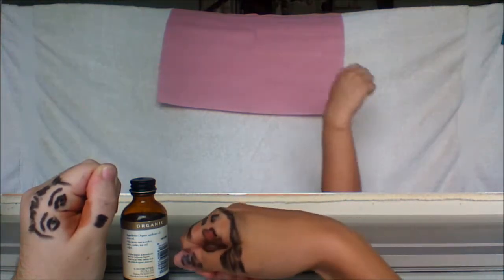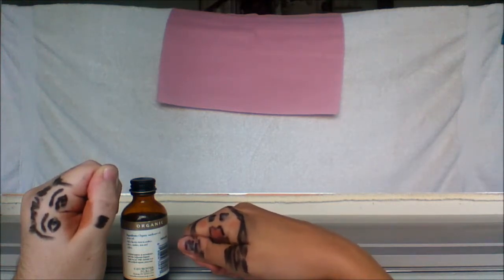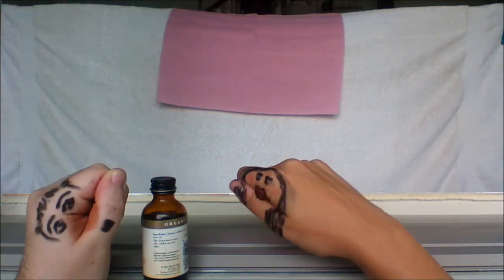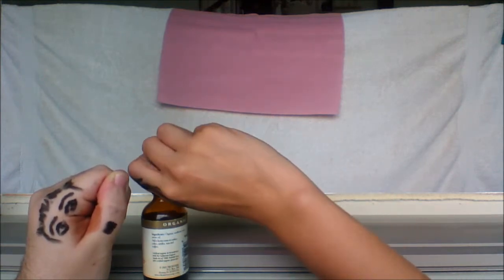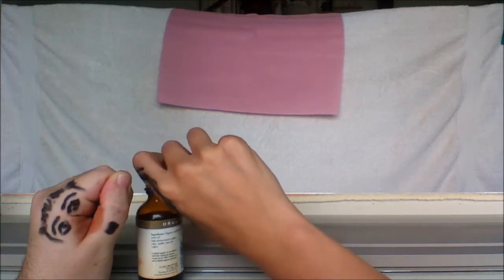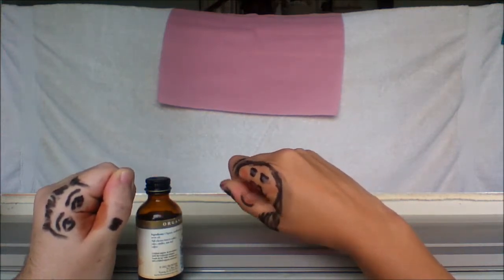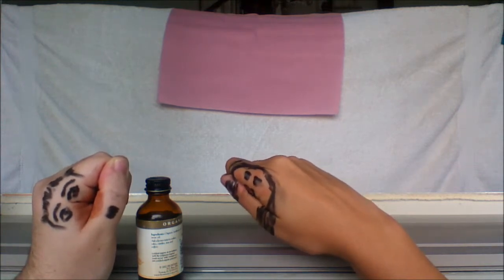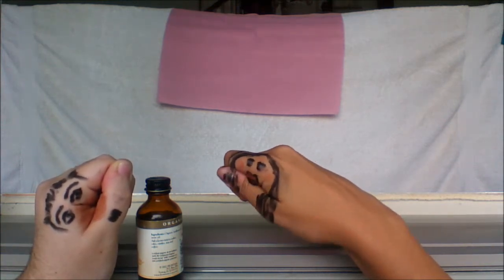Romeo and Juliet Finale